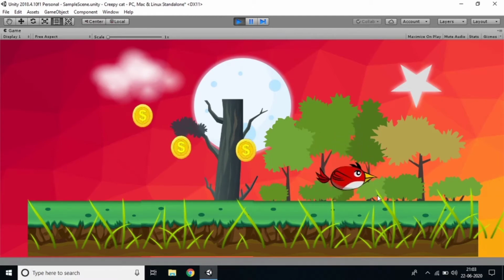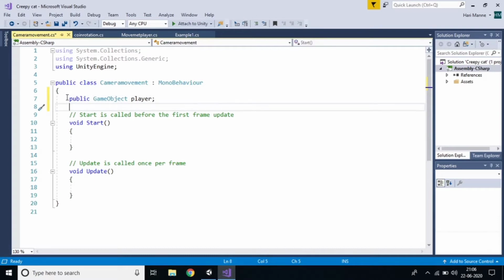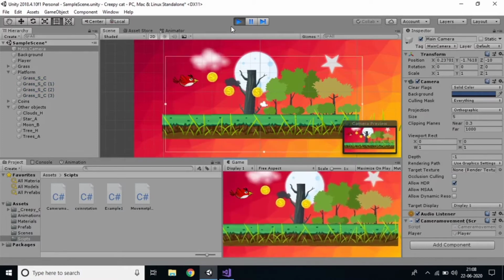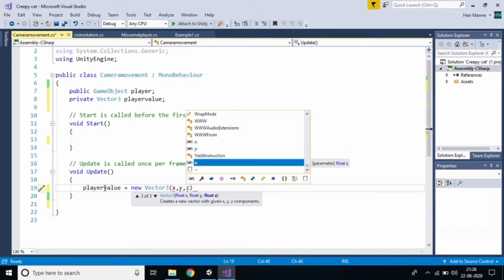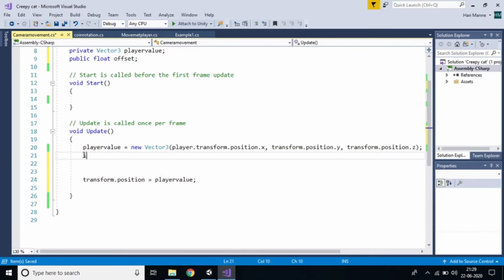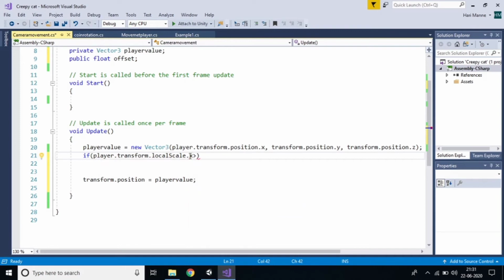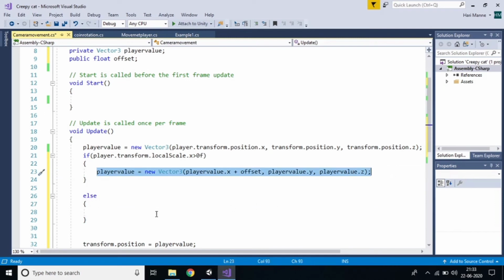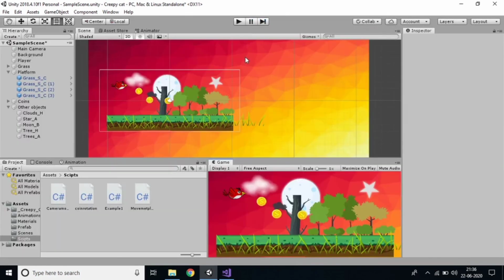Tutorial #15 || Camera Follow along with the Player || Unity 2D Game Development Creepy Cat